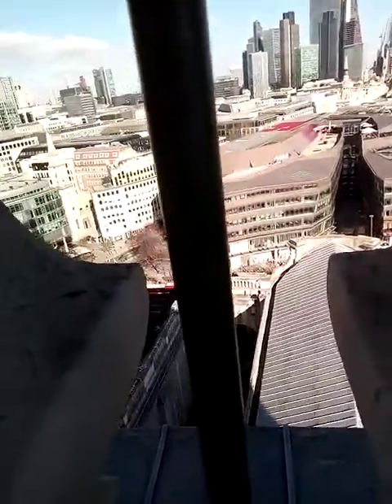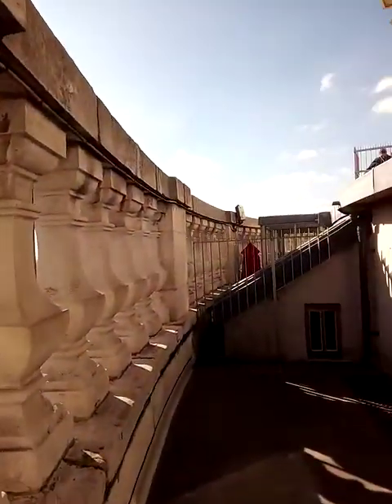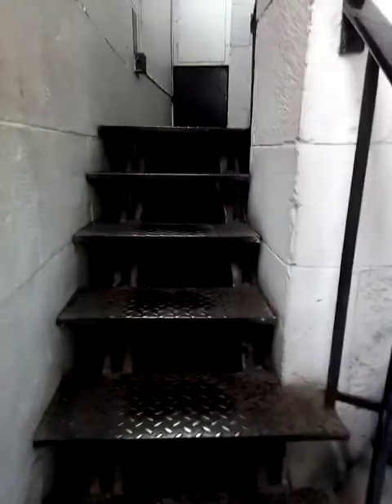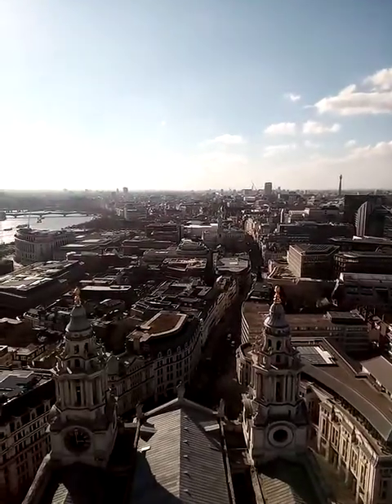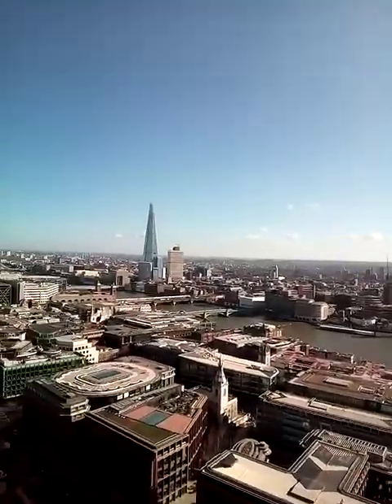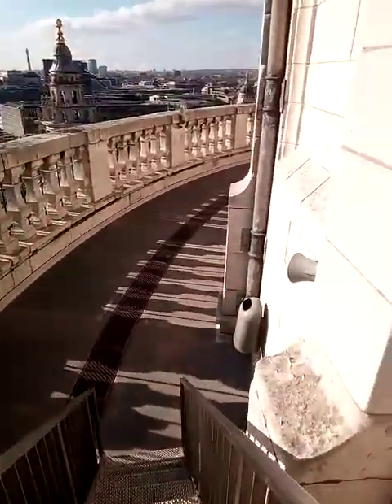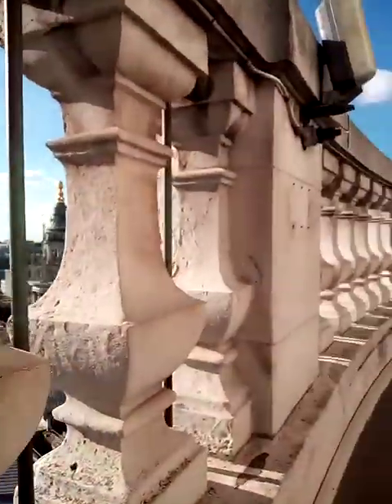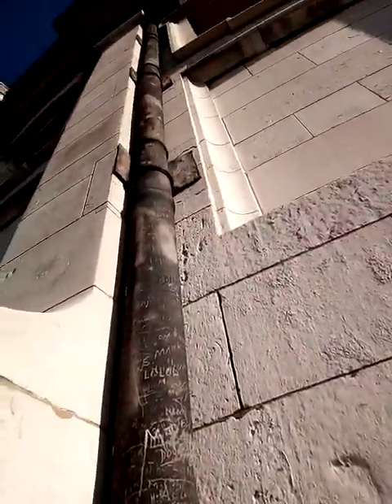Climbing to the top of the Dome of St Paul's Cathedral - Stone gallery & Golden gallery. 18/3/2022.